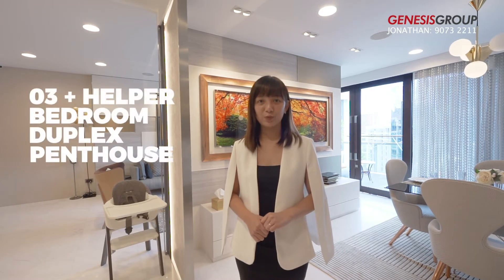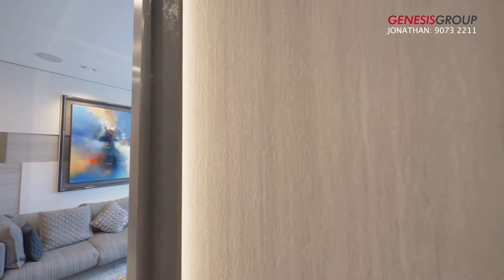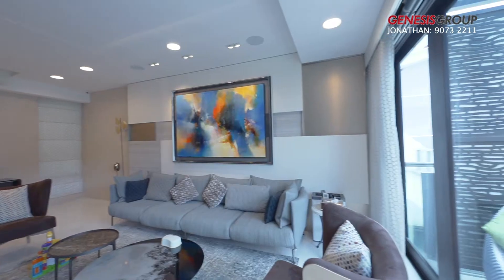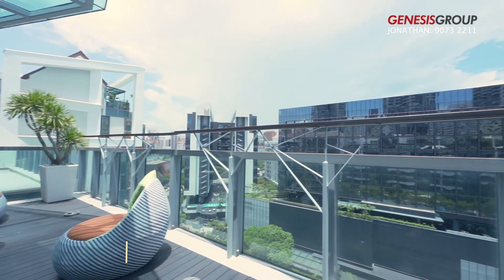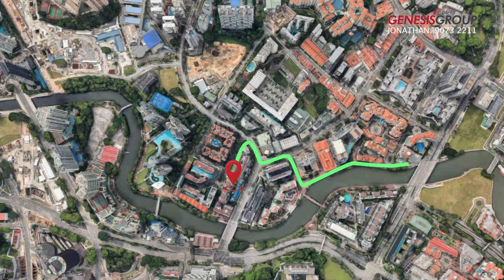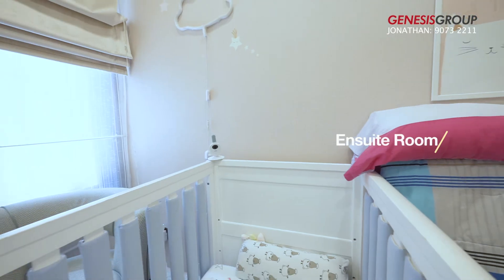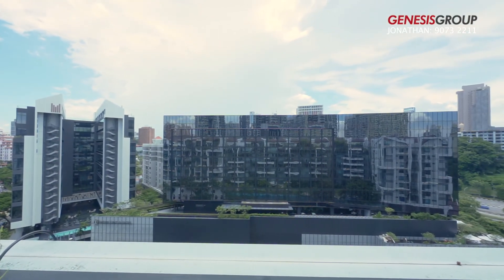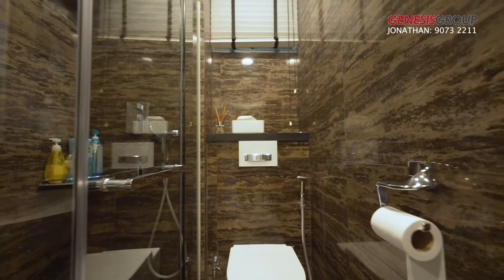Fully Renovated Watermark 3 Bdm Penthouse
Fully Renovated 3 +1 Penthouse @ Watermark
2120sqft with private lift
Asking $4,000,0000
Selling Vacant